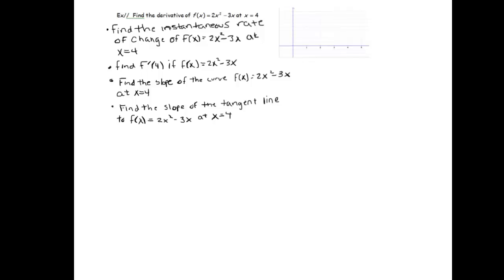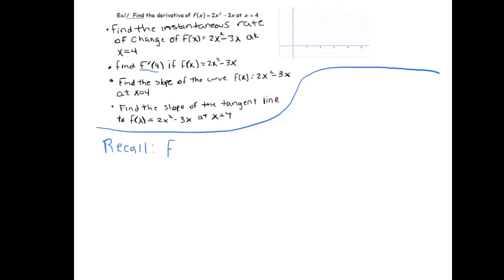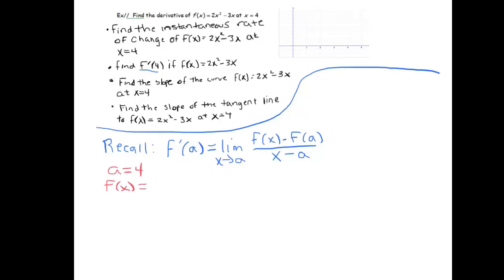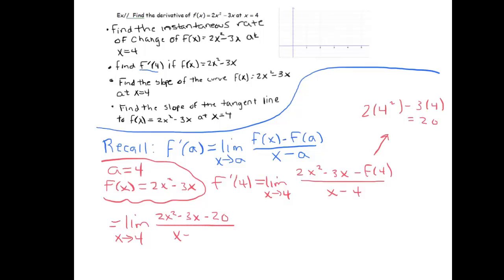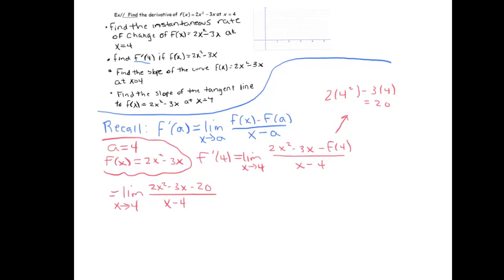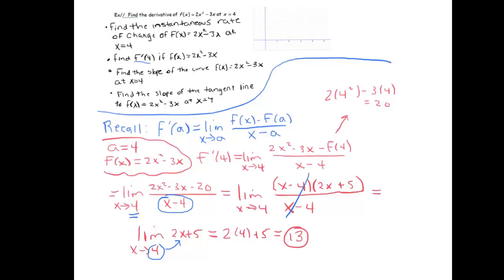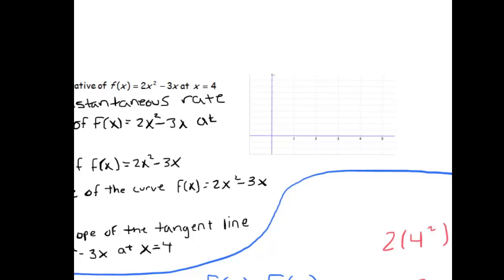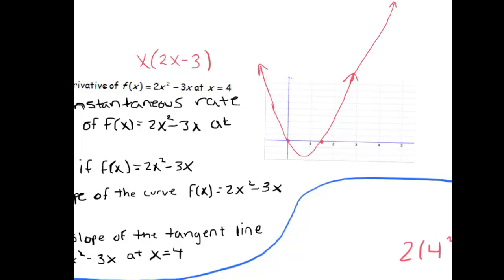The Derivative at a Point Example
Using the definition of the derivative to find the derivative at a point